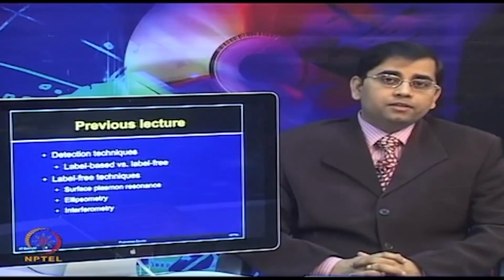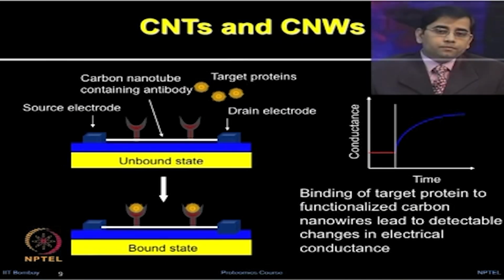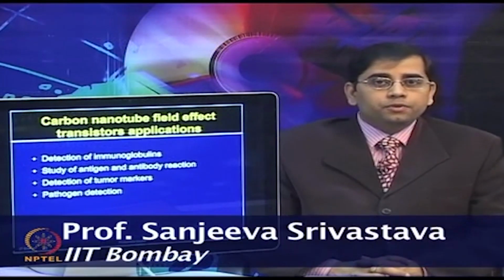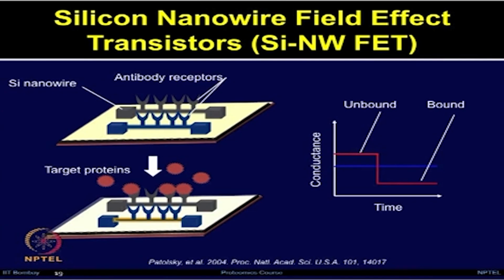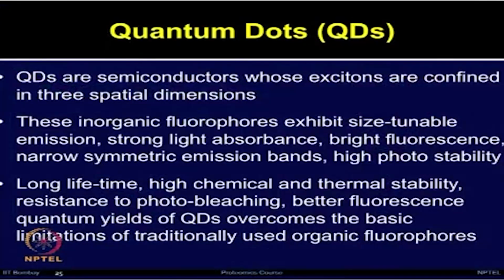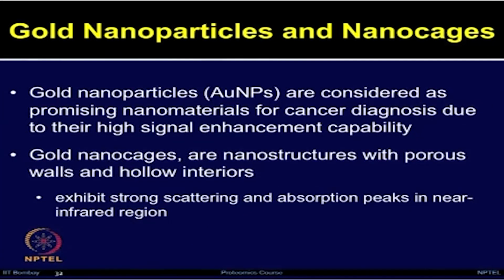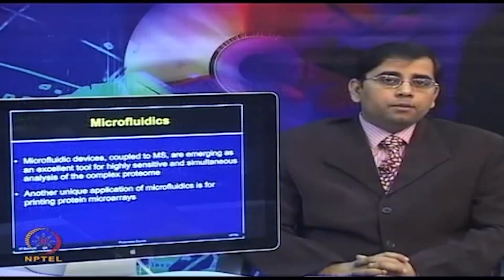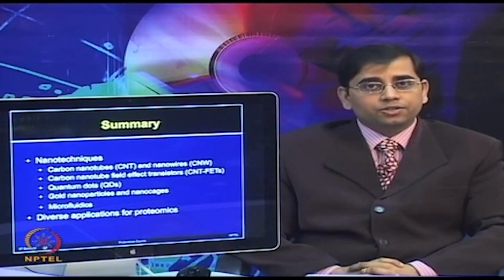Nanotechniques in proteomics#swayamprabha